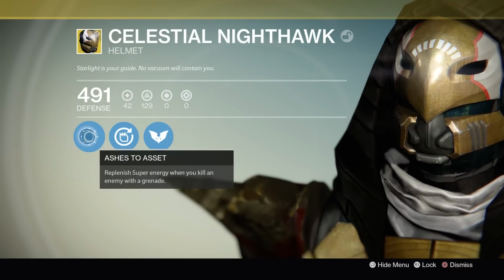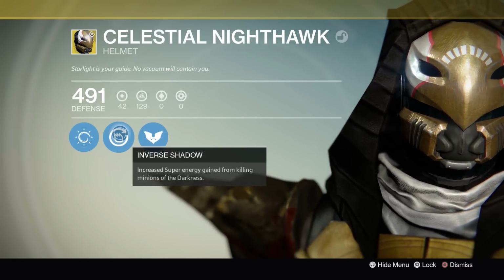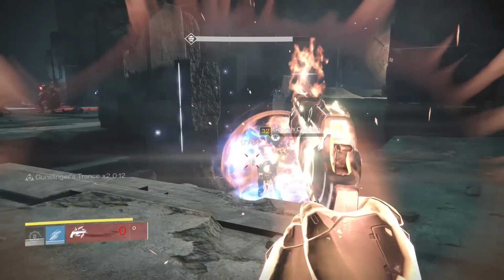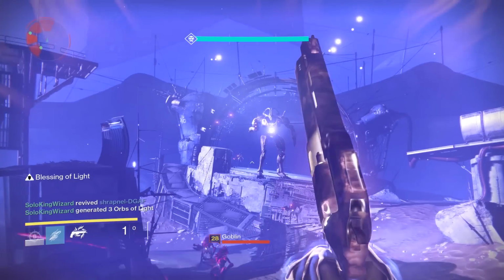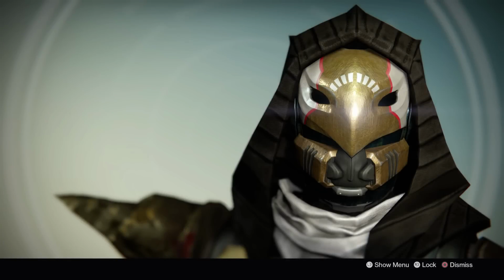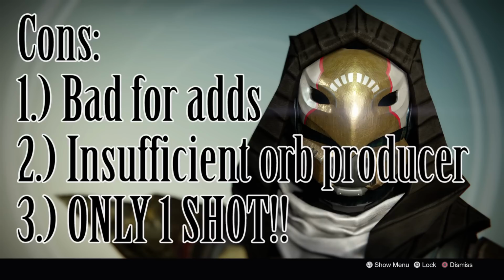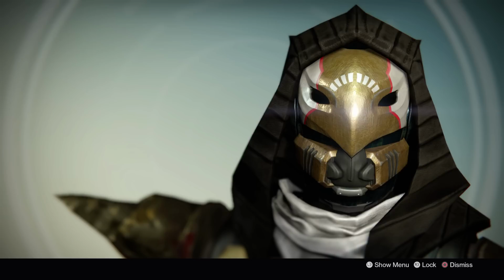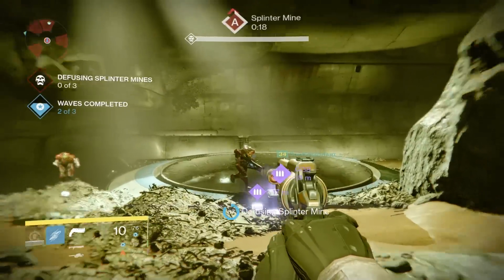Destiny CELESTIAL NIGHTHAWK Exotic Hunter HELMET! BEST Helmet for HUNTERS!